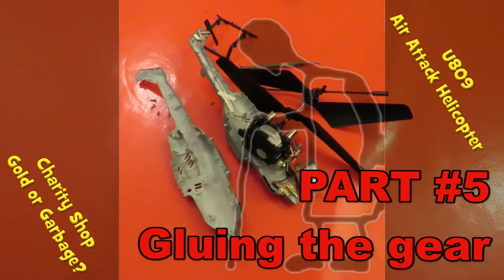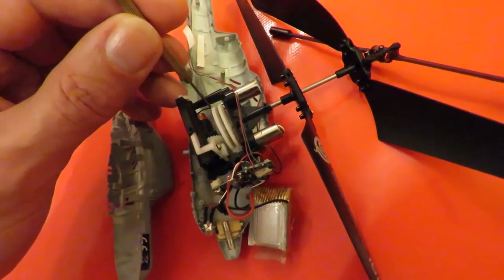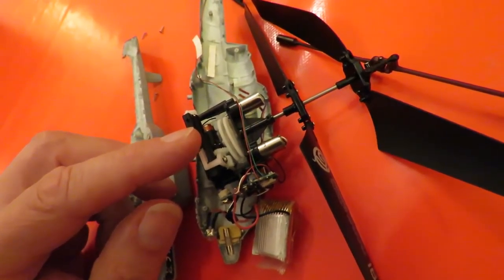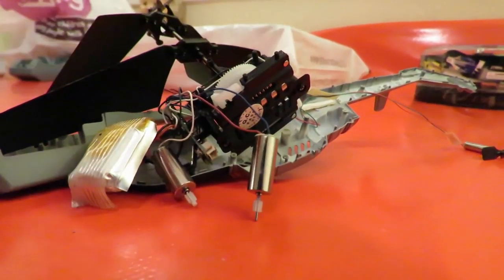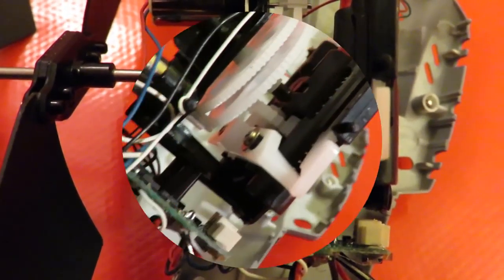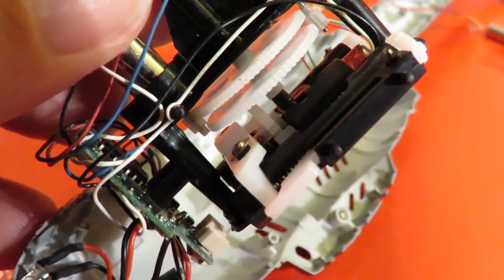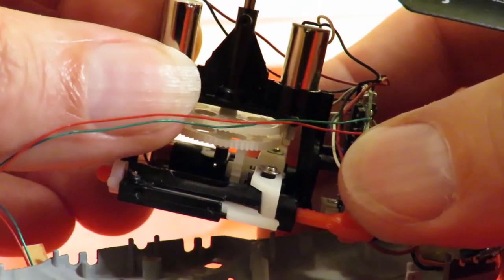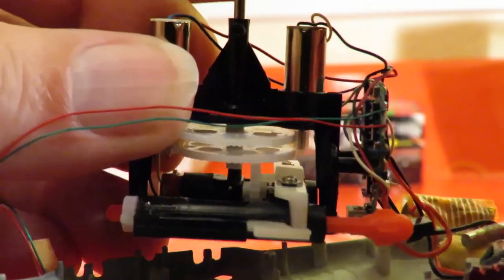Charity Shop Gold or Garbage? U809 Air Attack Helicopter PART #5 Gluing the Gear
Charity Shop Gold or Garbage? U809 Air Attack Helicopter PART #5 Gluing the Gear. Not very positive I am afraid. Changing the LiPo improved the power but I then found that the pinion gears were slipping on the motor shafts so I have tried Super Glue to hold them in place. It worked for a while, long enough to find the helicopter can fly fine and all the features work.

I found lots of videos on YouTube featuring this helicopter, here is a selection